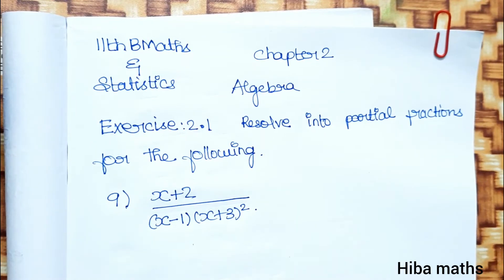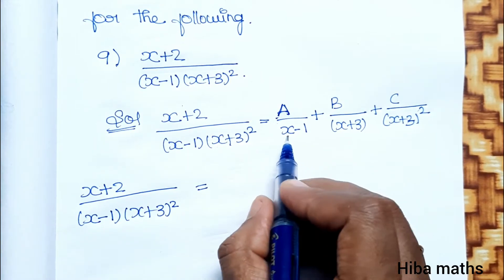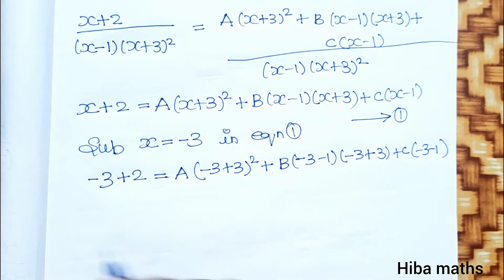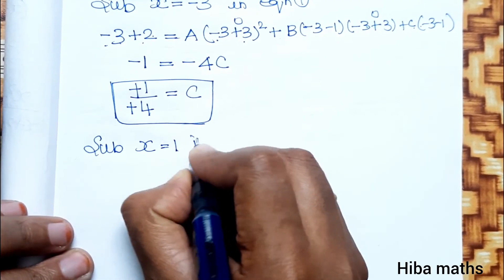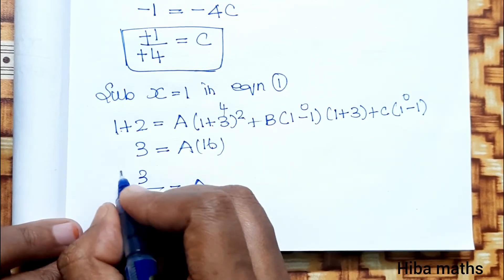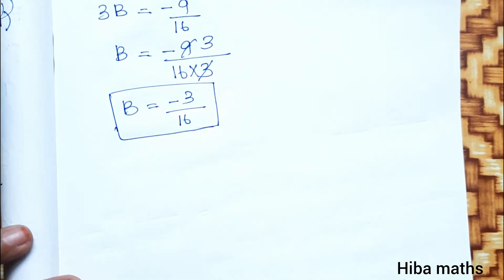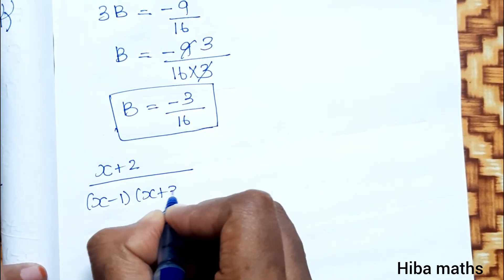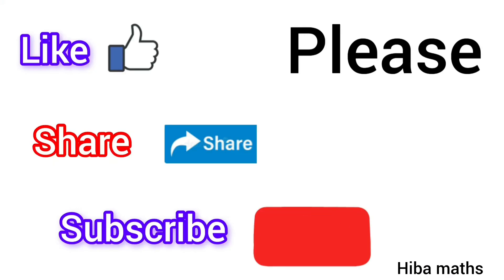11th business maths chapter 2 Algebra Exercise 2.1 question 9 tn syllabus hiba maths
11th business maths chapter 2 Algebra  Exercise 2.1 question 9 tn syllabus hiba maths

11th Business maths algebra exercise 2.1 question 9
11th Business maths exercise 2.1 question 9
11th Business maths exercise 2.1 sum 9
11th Business maths exercise 2.1 9th sum
11th Business maths algebra partial fraction
11th Business maths tn new syllabus
11th Business maths book solutions

Maths tutorial 11th Business maths

11th business maths tutorial for beginners
Mathematics tutorials
Business Maths homework help
hiba maths